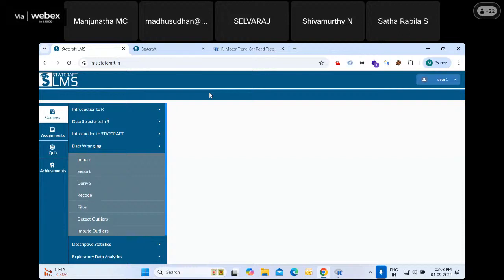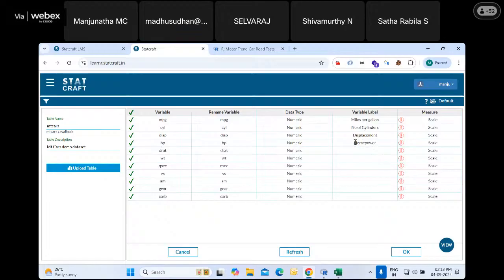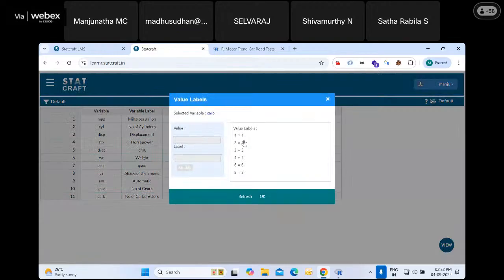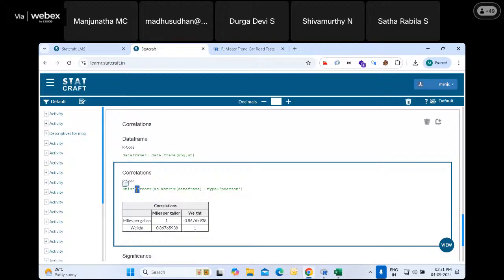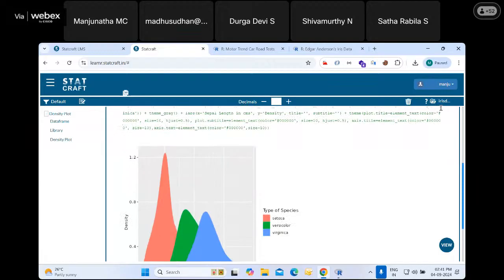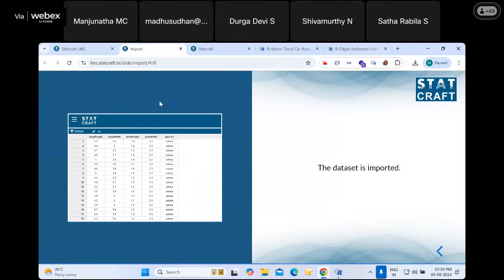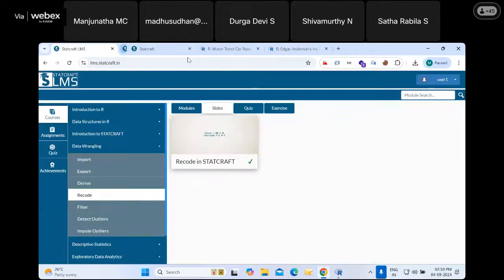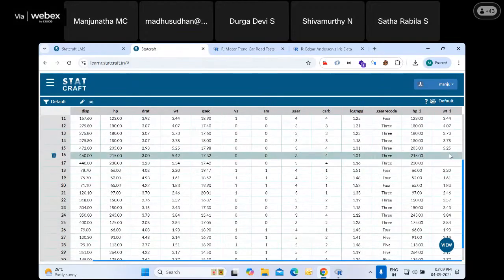STATCRAFT R Data Analysis Software Evaluation Training - Batch A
STATCRAFT R  Data Analysis Software Evaluation Training 4 SEP 2024

Topic Covered:

1.Introduction to STATCRAFT
2.Data Wrangling